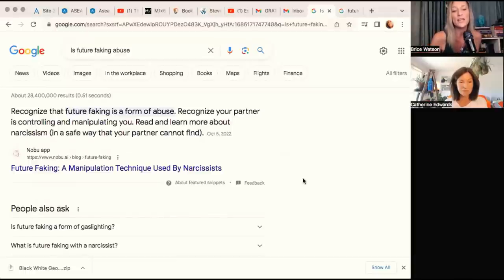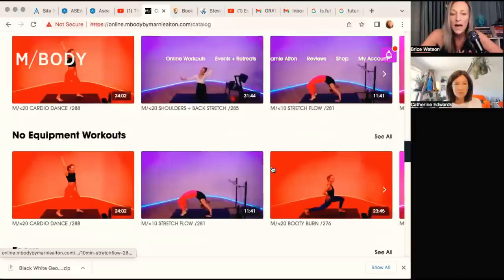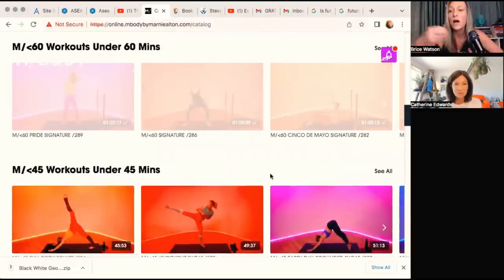❌Future Faking in The Great Awakening❌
📍 To speak to someone about ASEA, or to lean how to purchase Asea wholesale please text BRICEinfo to 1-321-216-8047

For quick purchases of Asea Products:
SkinCare:

Show Notes:
Asea YouTube Channel:

Please make sure to collect your prize within the week!